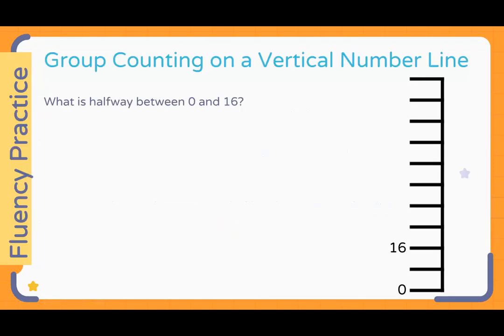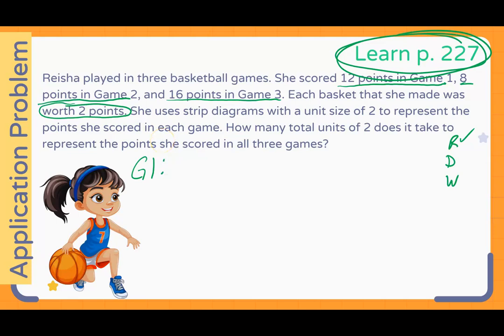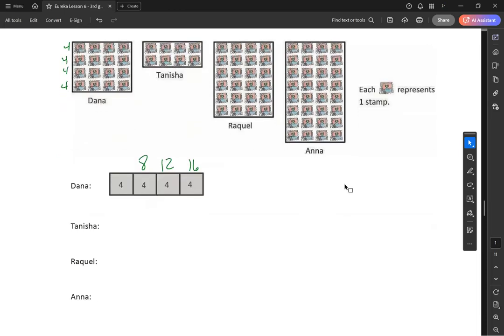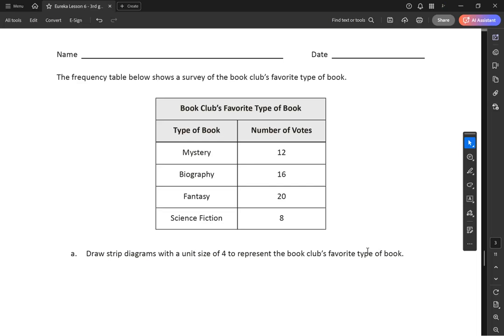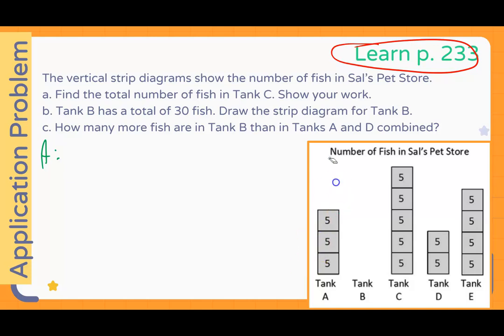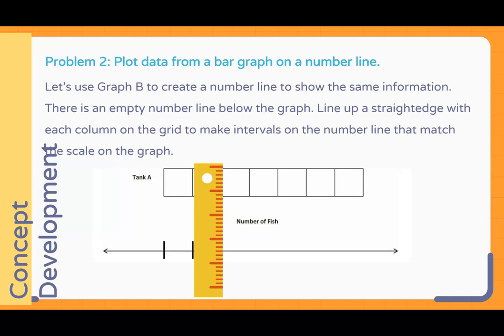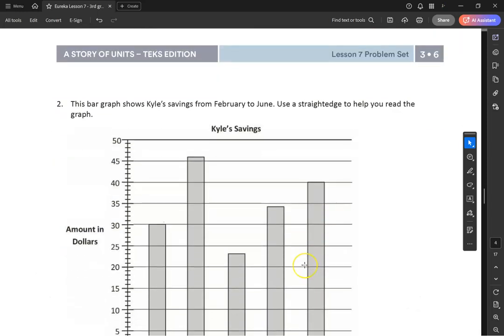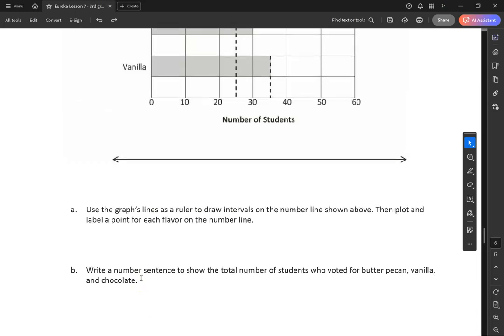Thursday 2-26-25 Lesson 6&7